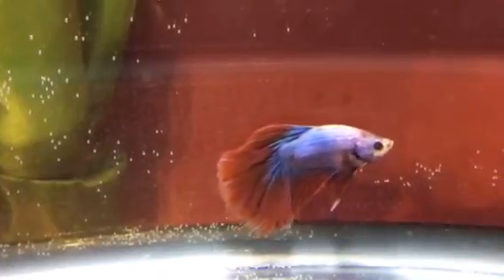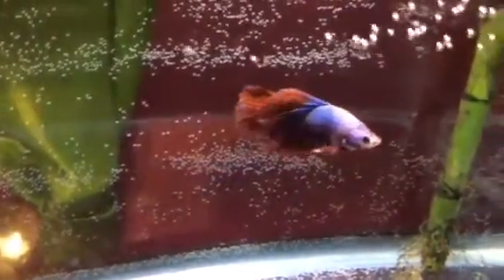Welcome Sam!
Hey guys! Sorry I haven't been posting but here is a welcome video for my new beta fish Sam! I love you all!!!